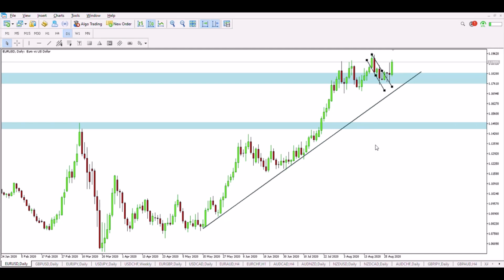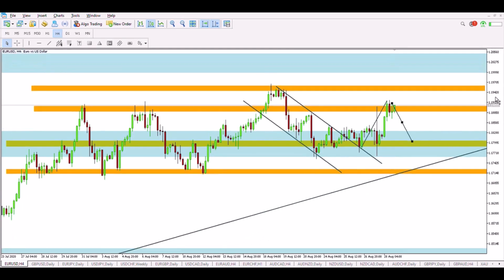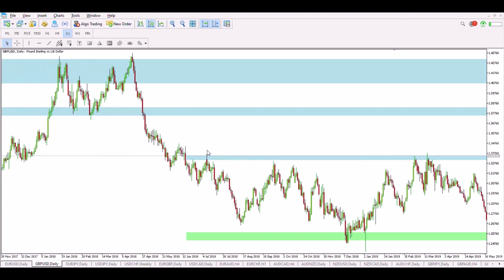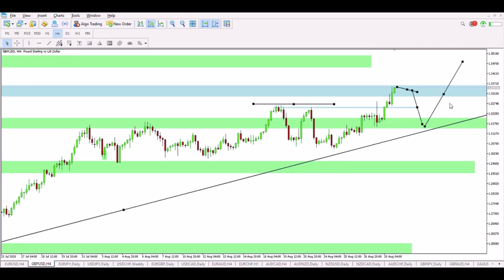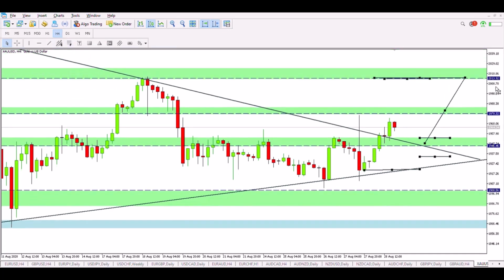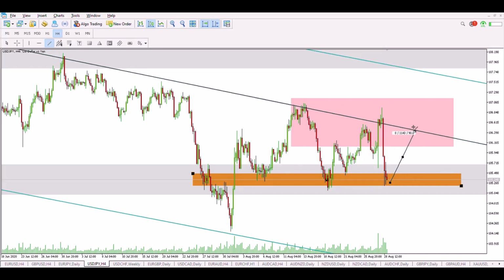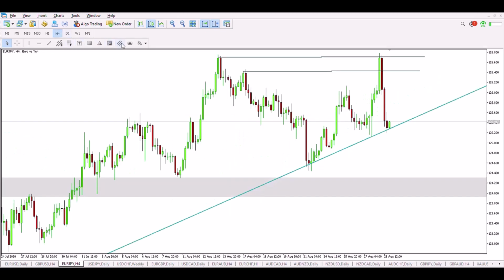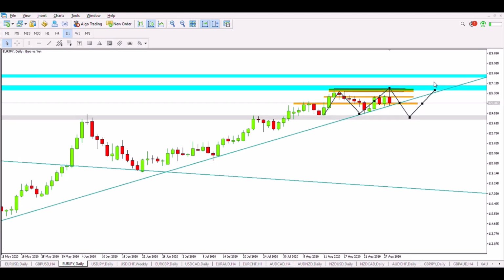ForeX Forecast - GOLD , EUR , GBP , JPY [ September ( 31.08 - 04.09 ) ]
Risk Warning

Trading foreign exchange, indices and commodities, on margin, carries a high level of risk and may not be suitable for all individuals.Trading overall is risky so do not trade what you cannot affort to lose.Trading as an investment is not suitable for everyone and should be treated as such.
 Also I do not take any responsibility for your losses in anyway.
In trading the only person that is responsible for lossses is yourself.
 Because of that any of the shared information does not garantee your success in your trading.
  Before deciding to invest in foreign exchange or other markets you should carefully consider your investment objectives, level of experience and risk appetite. The possibility exists that you could sustain a loss of some, or all, of your initial investment. Therefore you should not invest money that you cannot afford to lose.